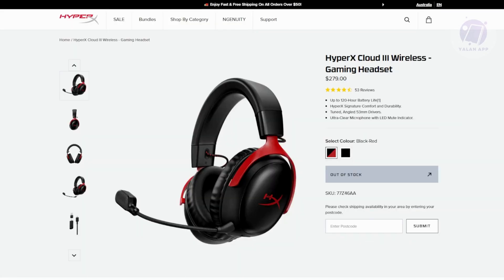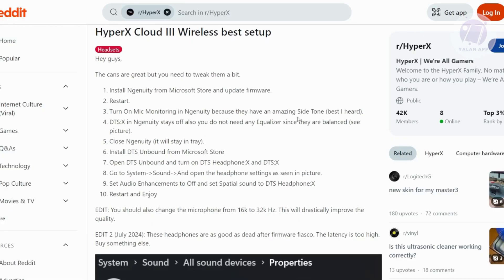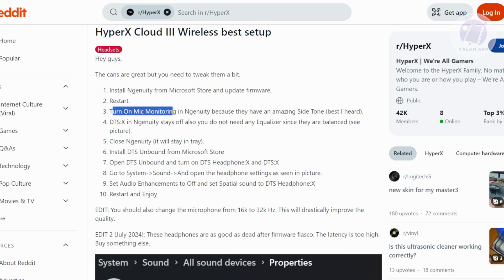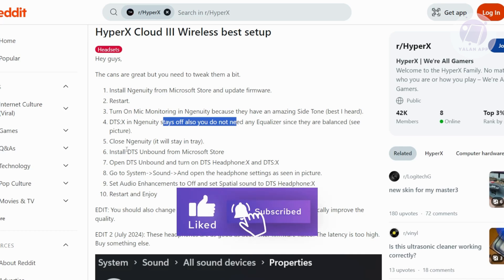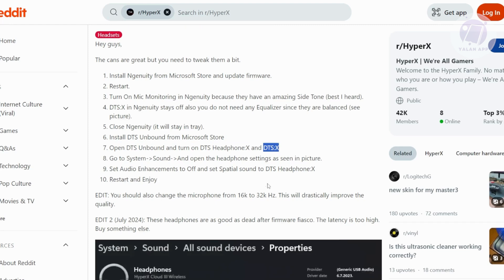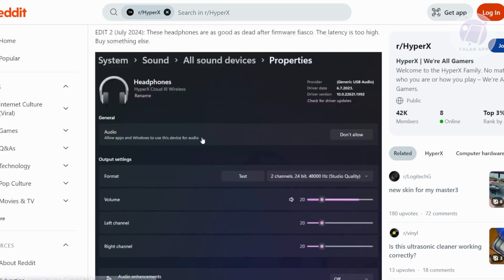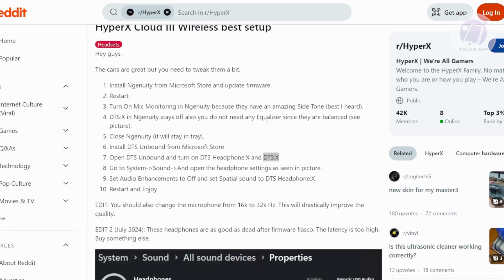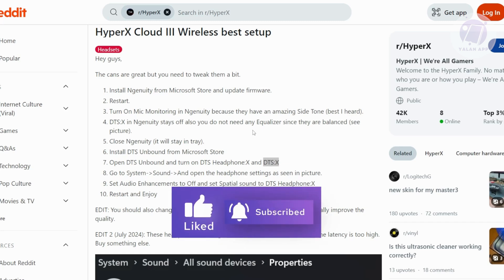HyperX Cloud III Wireless Best Settings (2025)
If you want to be able to find the best settings for your hyperx cloud iii wireless headset then this video will be perfect for you!